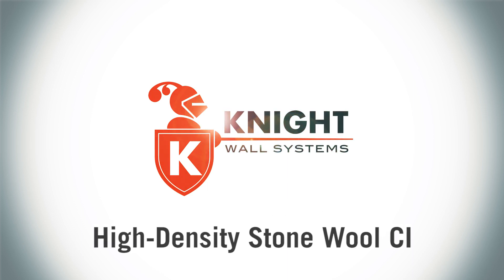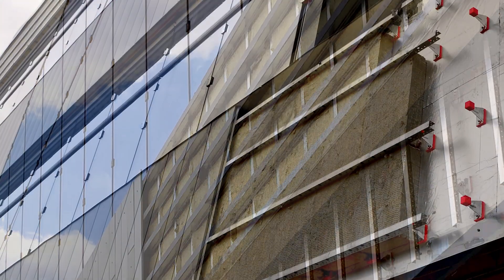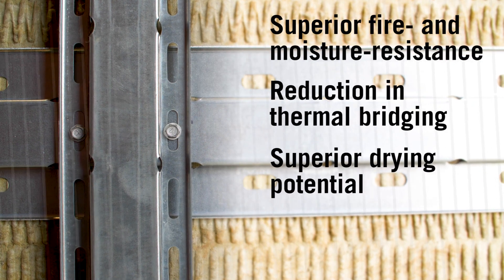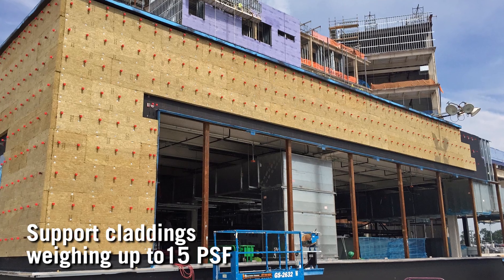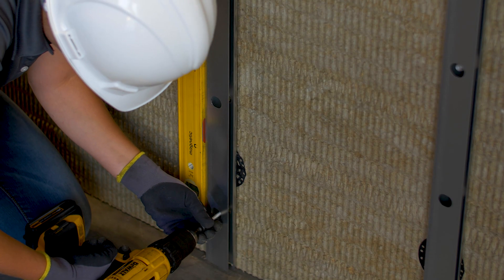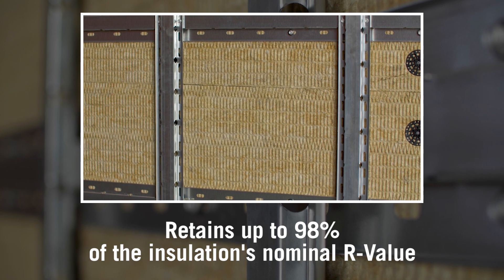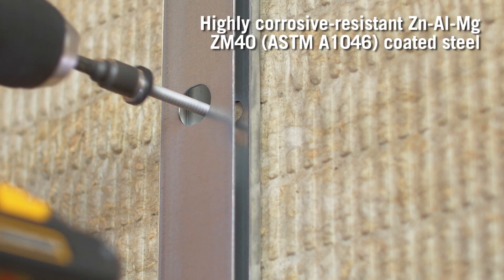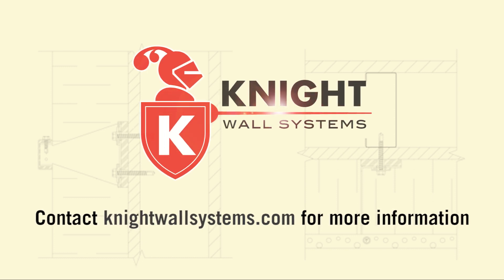Knight Wall Systems Stone Wool CI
Knight Wall Systems, a pioneer in continuous insulation rainscreen technology, now offers the building envelope industry’s first universal and engineered attachment system with true CI utilizing high-density stone wool.

High-density stone wool insulation can be used along with Knight’s CI® System and HCI™ System, to provide superior fire- and moisture-resistance, a dramatic reduction in thermal bridging, superior drying potential, and overall sustainability.